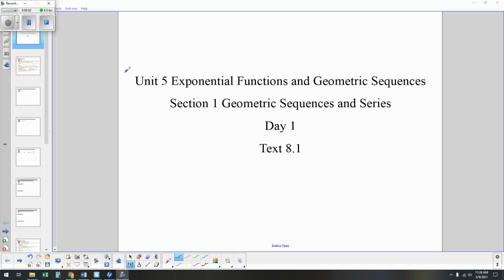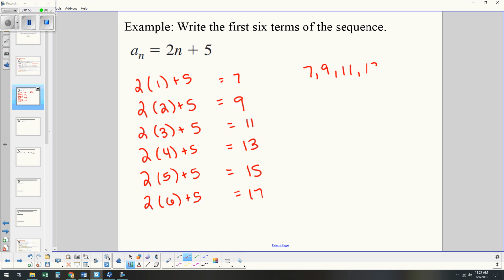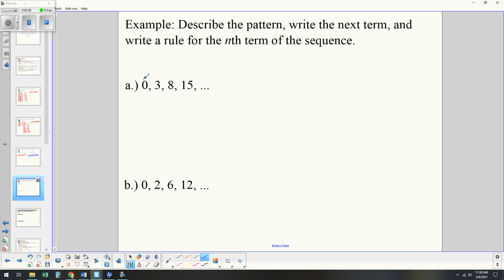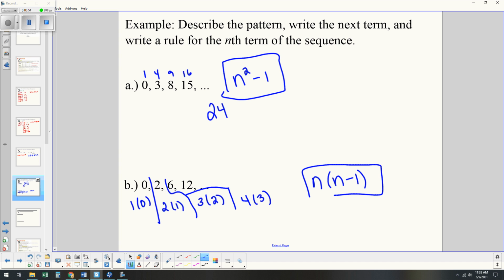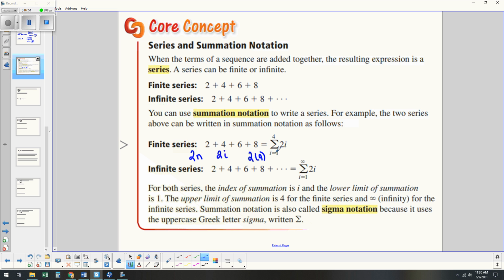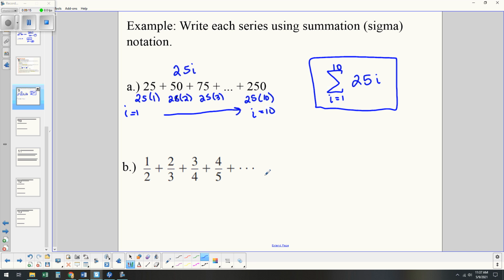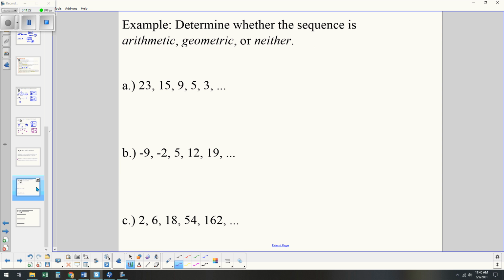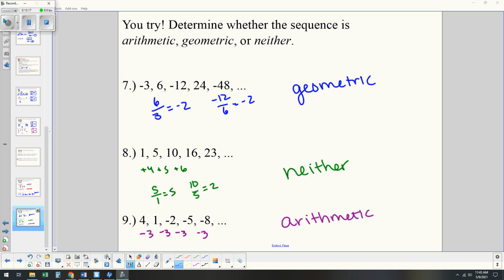Algebra 2 Unit 3.1 day 1 (8.1) lesson